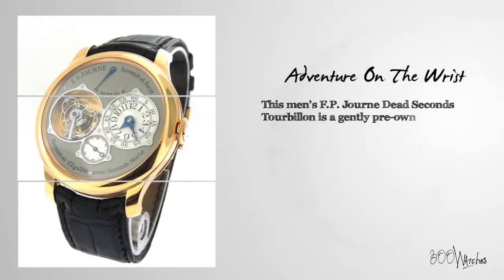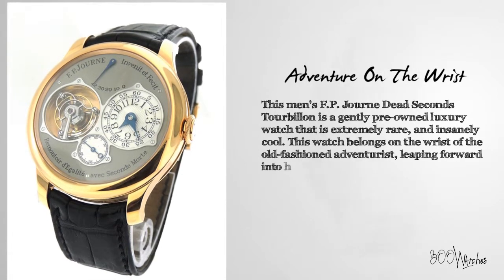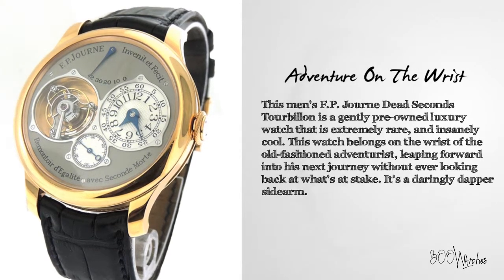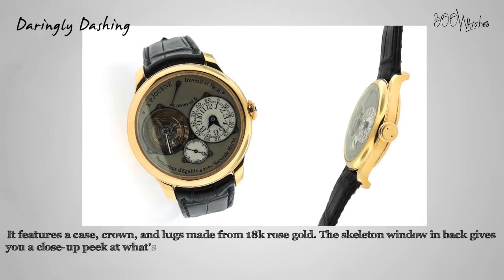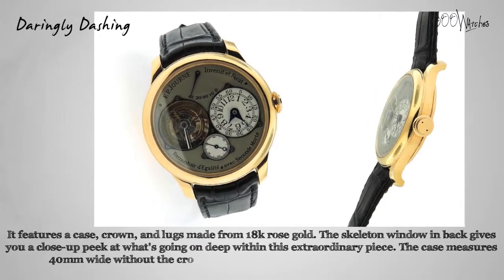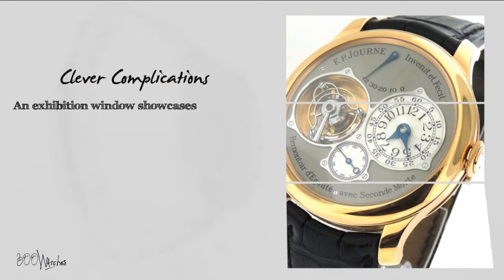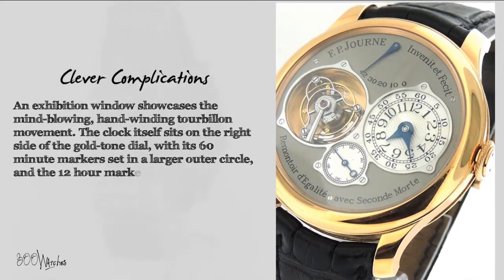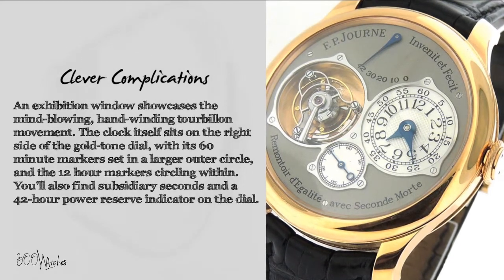View this FP Journe Dead Seconds Tourbillon 18k Rose Gold Hand-Winding Watch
The case measures 40mm wide without the crown, and 50mm long with the lugs. The black, leather strap uses a tang clasp, and will fit a wrist up to 8.75 inches. The total weight of the watch is 3.4 oz.